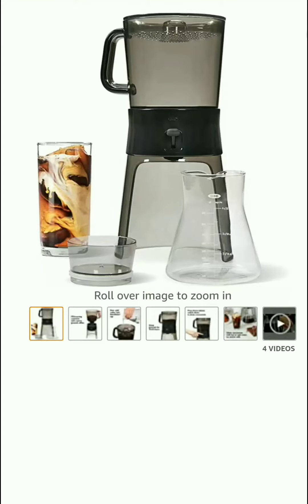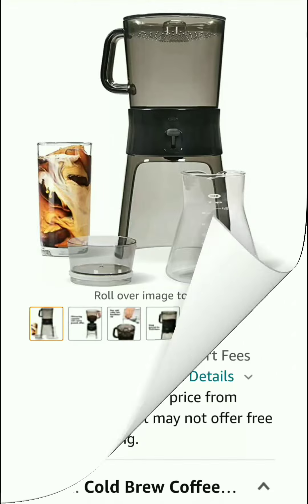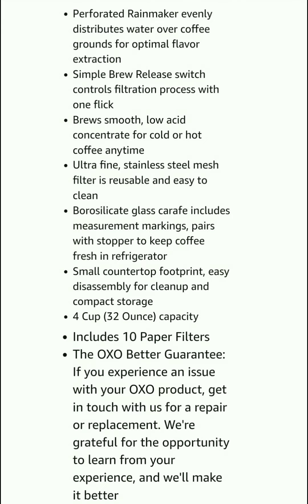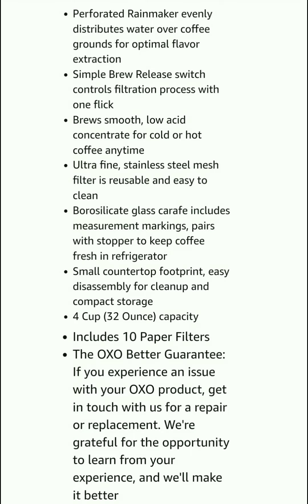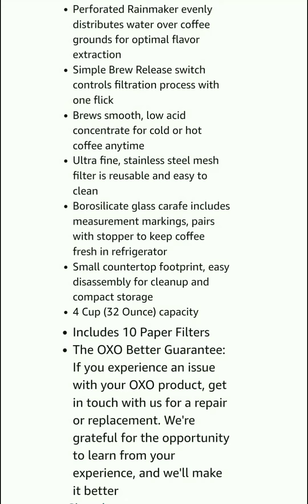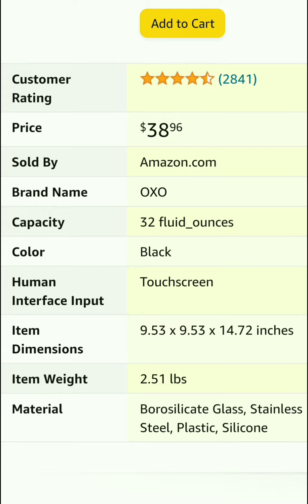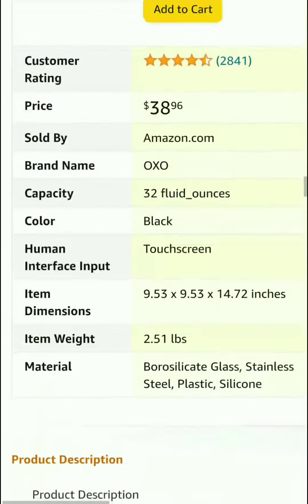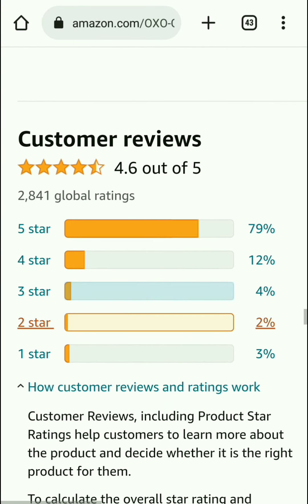Cold Brew Coffee Maker | OXO Good Grips Best Coffee Maker | Review With Fahim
Perforated Rainmaker evenly distributes water over coffee grounds for optimal flavor extraction

Simple Brew Release switch controls filtration process with one flick

Brews smooth, low acid concentrate for cold or hot coffee anytime

Ultra fine, stainless steel mesh filter is reusable and easy to clean

Borosilicate glass carafe includes measurement markings, pairs with stopper to keep coffee fresh in refrigerator

Small countertop footprint, easy disassembly for cleanup and compact storage

4 Cup (32 Ounce) capacity

Includes 10 Paper Filters

The OXO Better Guarantee: If you experience an issue with your OXO product, get in touch with us for a repair or replacement. We're grateful for the opportunity to learn from your experience, and we'll make it better

More Review

how to make the best cold brew coffee recipe
how to make cold brew coffee at home
how to make iced coffee (quick and easy recipe)
how to make amazing cold brew coffee
oxo compact cold brewer | Crew Review